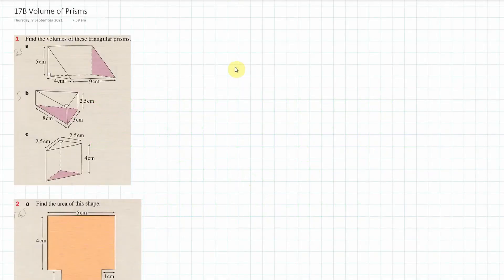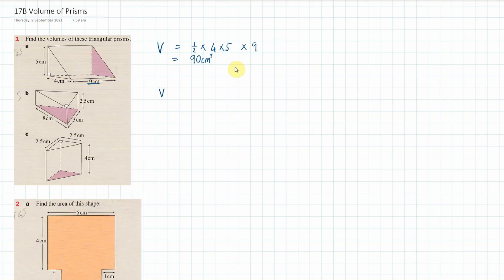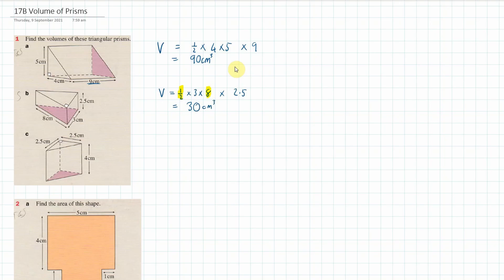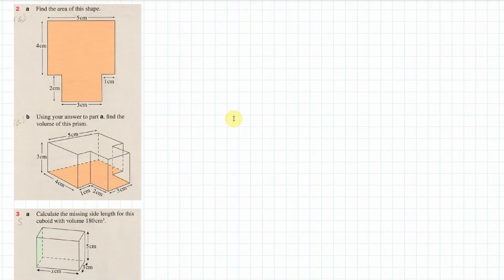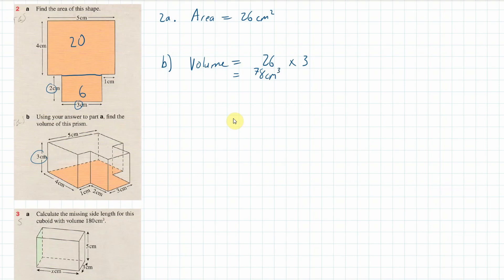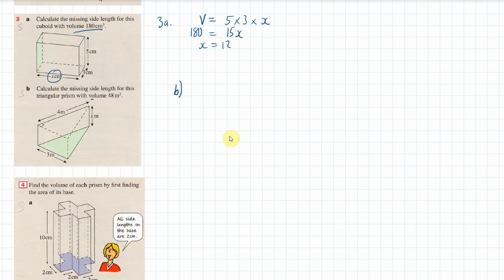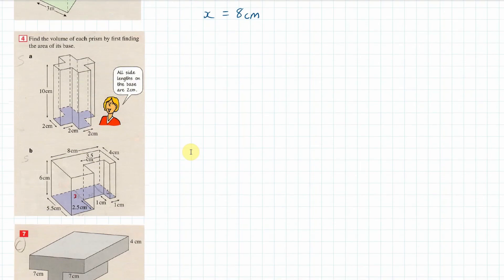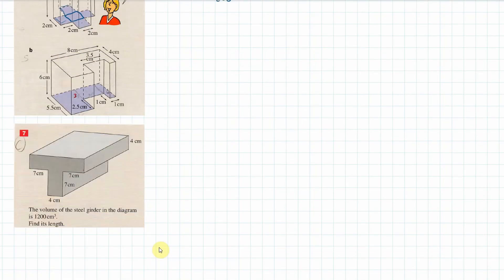Secondary 1 - Volume of Prisms Exercise 17B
We practice some examples of finding the area of prisms.